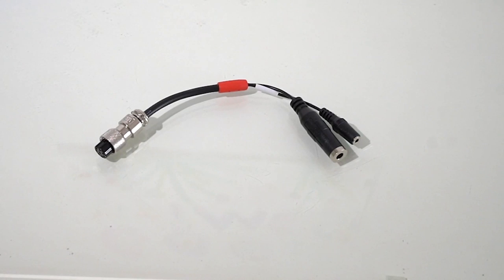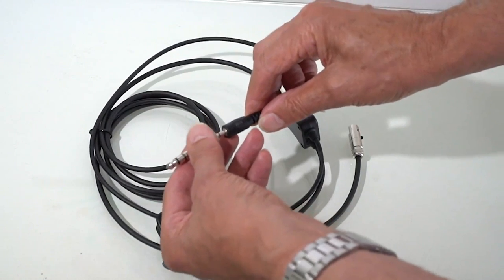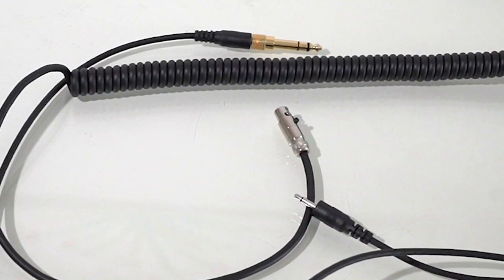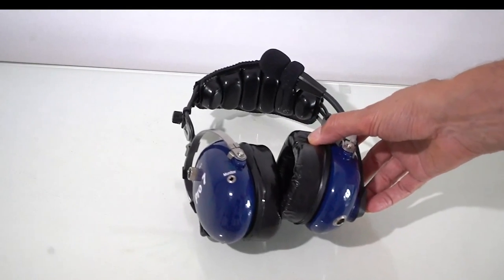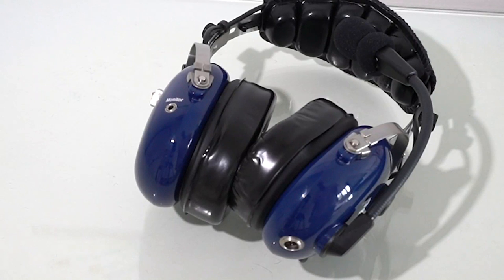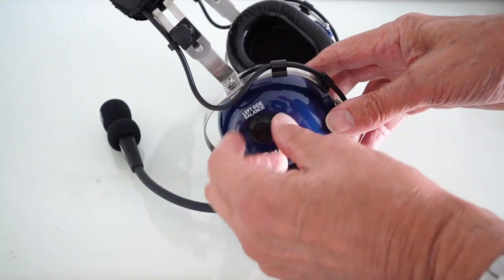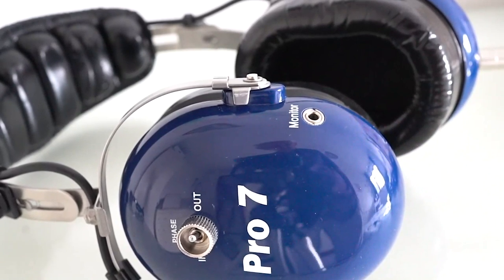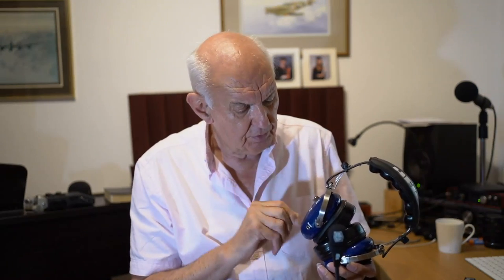Ham Radio Headsets Heil Pro-7 Review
We take an in-depth look at this headset. Is it for you?